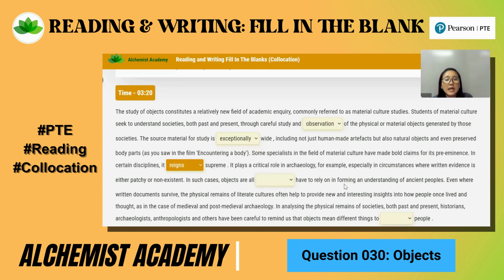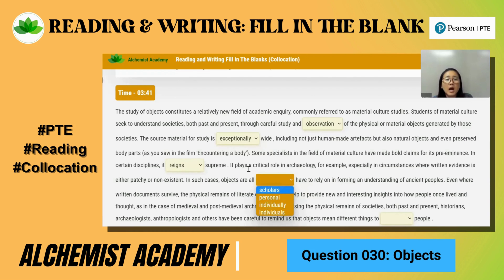PTE Fill in the Blank (Collocation) Question Explanation in Burmese | Q.030 - Objects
Are you still struggling in solving PTE Fill in the Blank (Collocation) Questions? Don't know how does it work? or Do you want to score big in Reading and Writing section? Worry not! In this video, we provide a comprehensive explanation of PTE FIB(Collocation) questions in Burmese, with clear examples and step-by-step strategies to help you master this challenging task.

Our experienced PTE tutors will guide you through the most common types of FIB questions, including sentence, summary of the paragraph, how to choose blank words and share valuable tips on how to identify key ideas and structures, use transition words, and maintain coherence and cohesion in your responses.

Whether you are a beginner or an advanced learner, this video will give you the confidence and skills you need to ace the PTE FIB section and succeed in your academic or professional pursuits. So don't wait any longer, watch our PTE FIB(Collocation) video explanation in Burmese now and take your PTE preparation to the next level!

𝗟𝗼𝗰𝗮𝘁𝗶𝗼𝗻:
🏢 𝗚𝗼𝗹𝗱 𝗖𝗼𝗮𝘀𝘁 𝗖𝗲𝗻𝘁𝗿𝗲: Suite 301, 89, Scarborough Street, Southport 4215